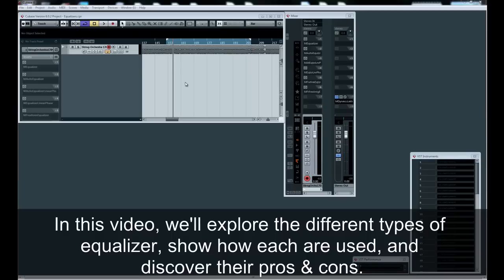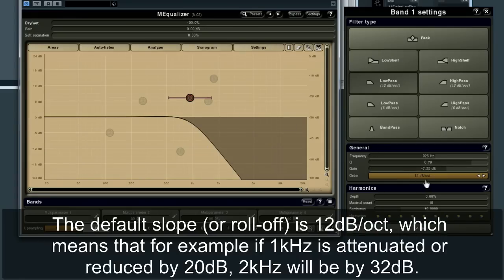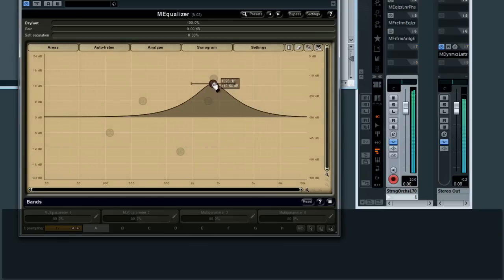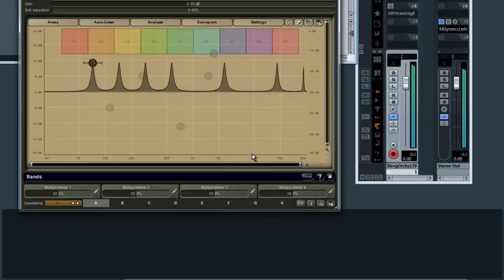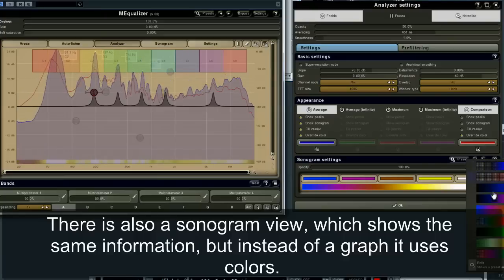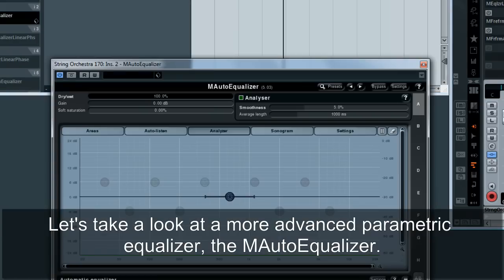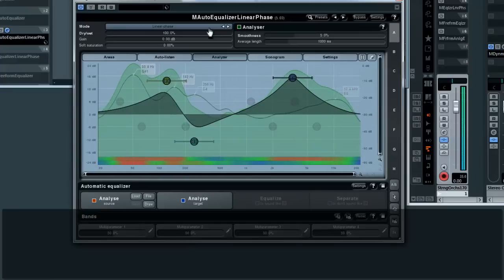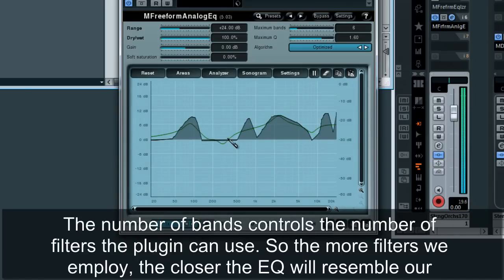Equalizers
This tutorial compares MeldaProduction equalizers (parametric and freeform) and shows how to use them.